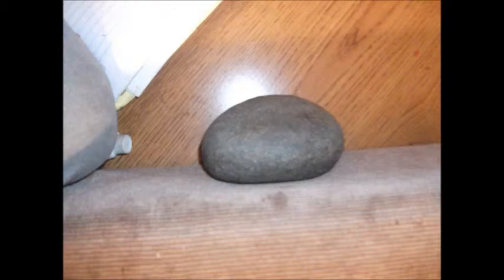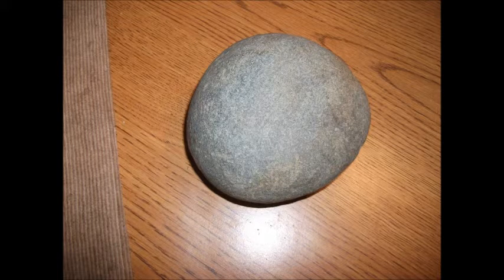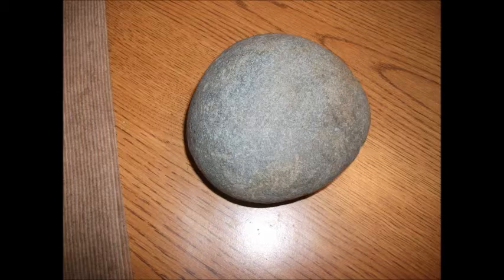LOOK WHAT I FOUND: LATE WOODLAND INDIAN NUTTING STONE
The nutting stone was a sort of stone age food processor.